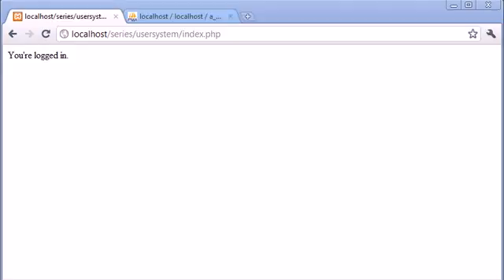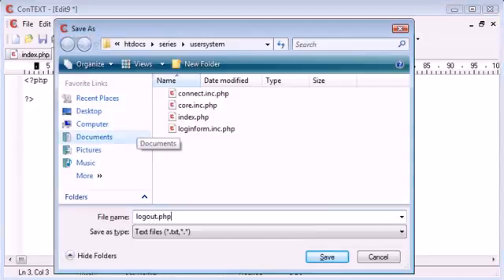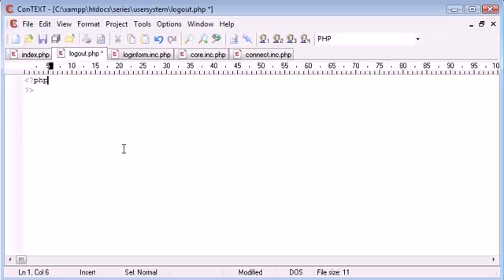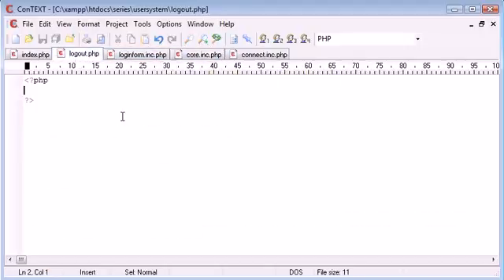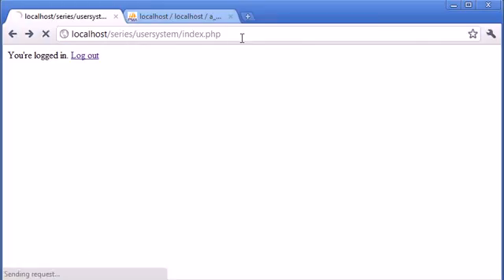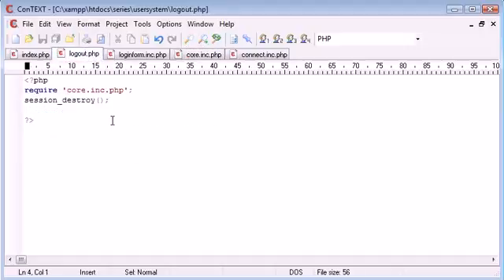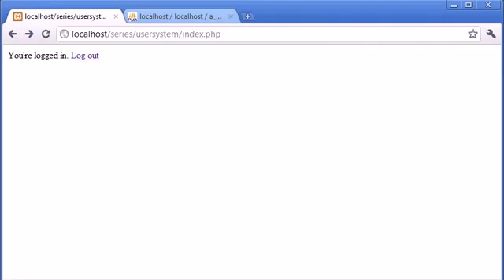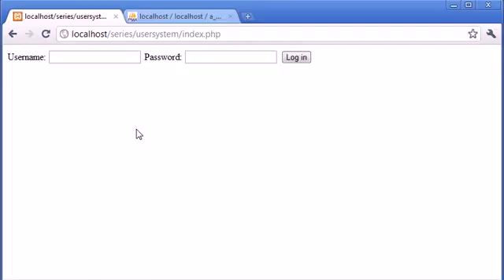140 Logging the User Out